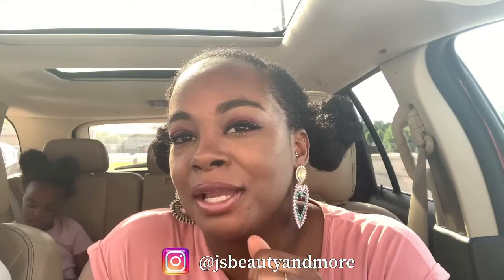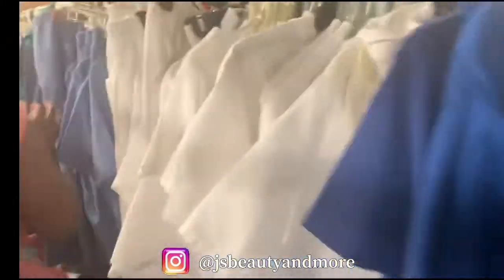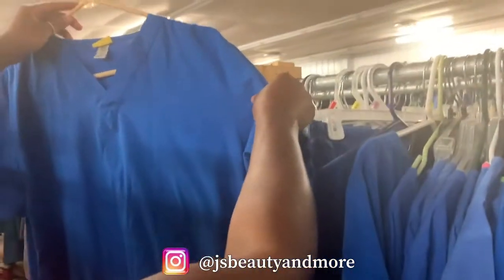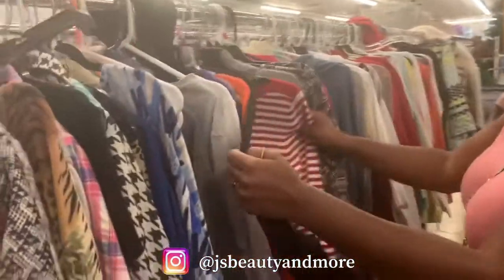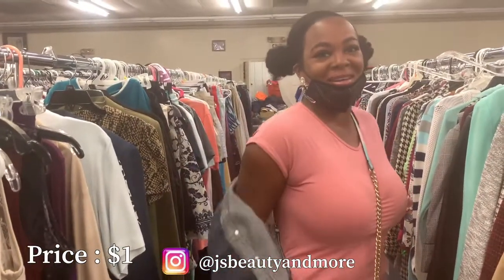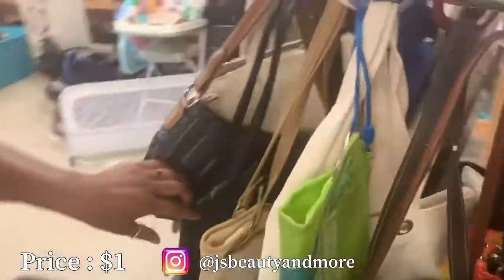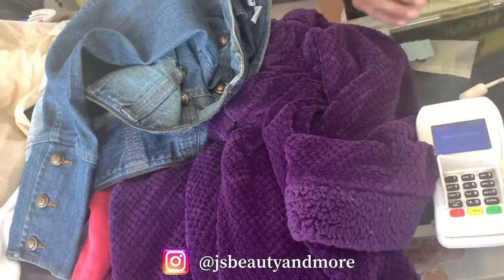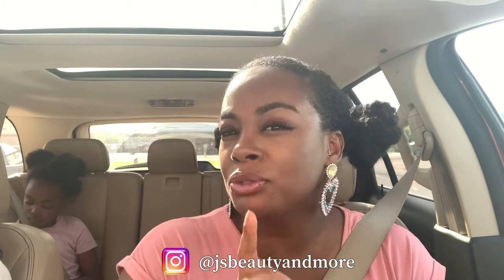COME THRIFTING WITH ME | VLOG LIFE ENTREPRENEUR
Today I went to ASLANe's Mission Thrift Store in Meridian Mississippi! I was looking for pieces on new thrifting collection 🤓❤️. FOLLOW ALONG ✨

HOW TO SEND US PRODUCTS FOR REVIEW
J’S BEAUTY
Dekalb, Mississippi 39328

JOIN US IN MERIDIAN MS for OUR NEXT EVENT!
HOW TO REGISTER TO BE A VENDOR IN JUNE